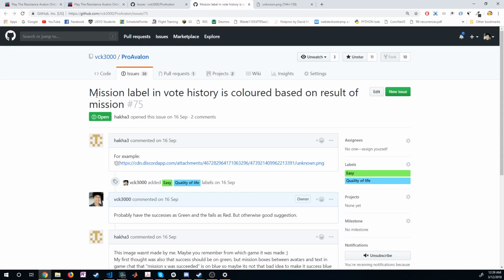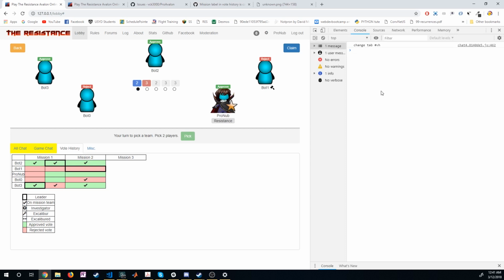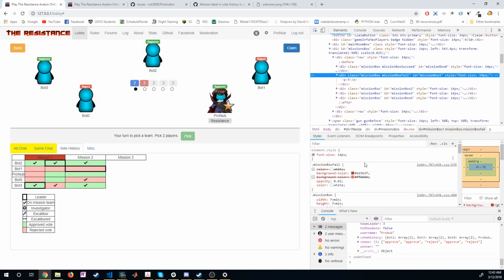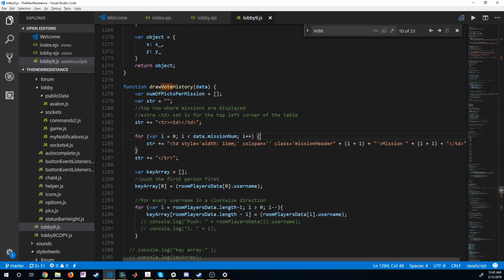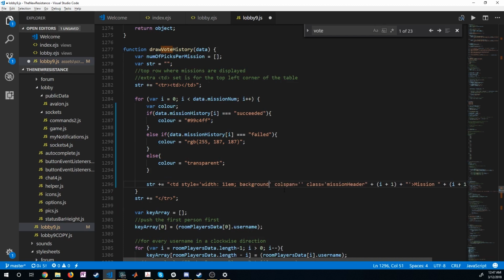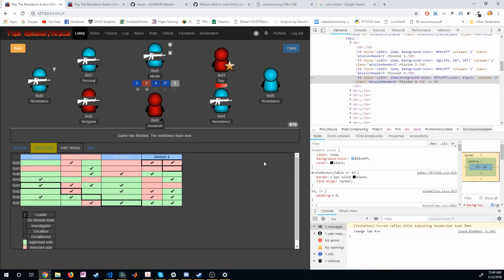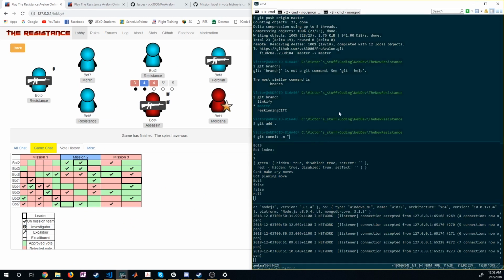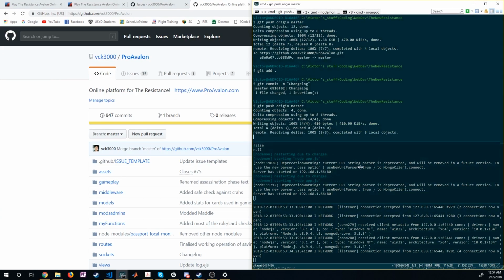Coding Ep 4: Success Fail in Vote History!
In this video we colour code the mission headers in the vote history! We explore a bit of CSS and Javascript!